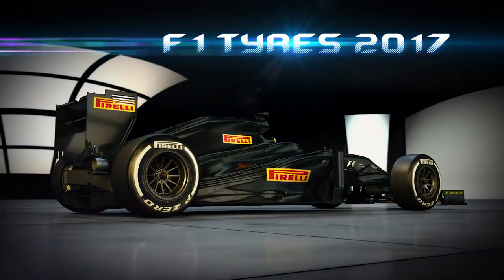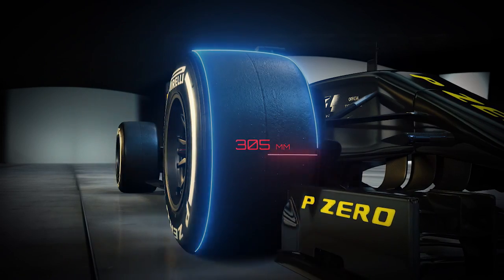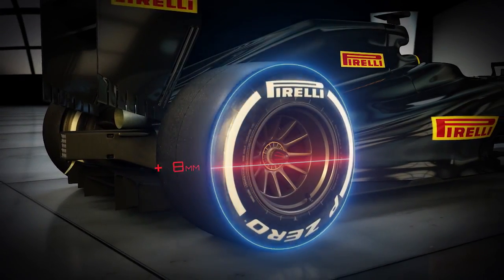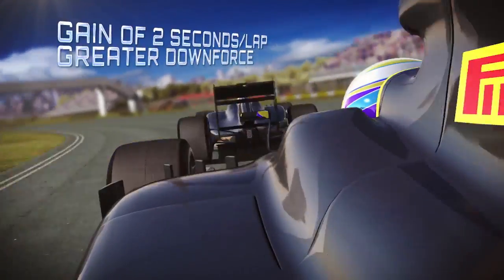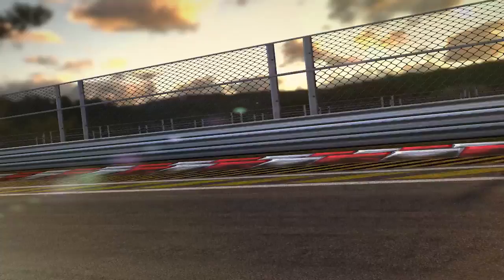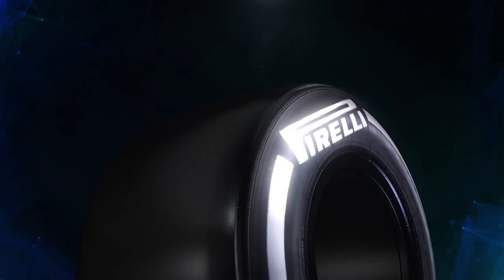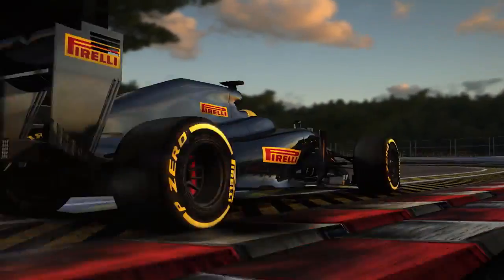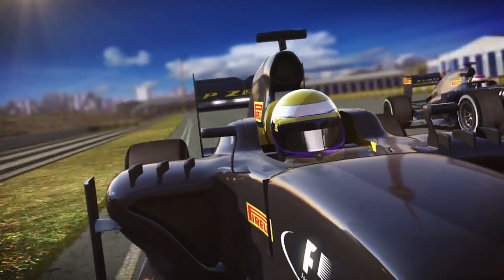ピレリ：2017年 F1タイヤ解説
ピレリが、2017年のF1タイヤを解説した。